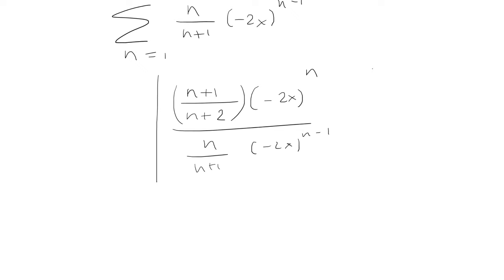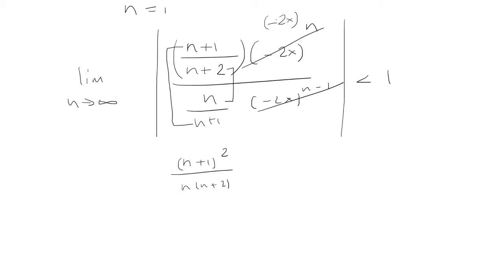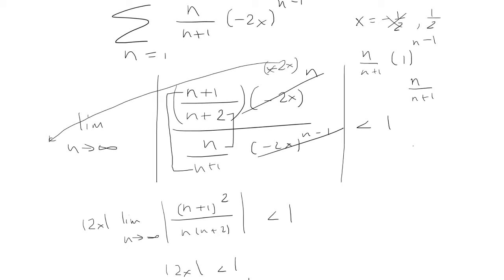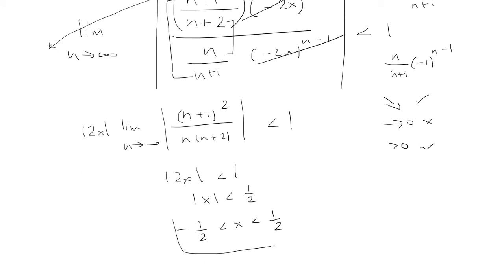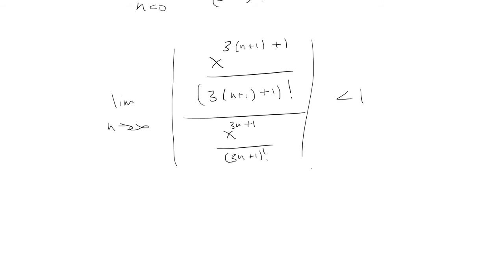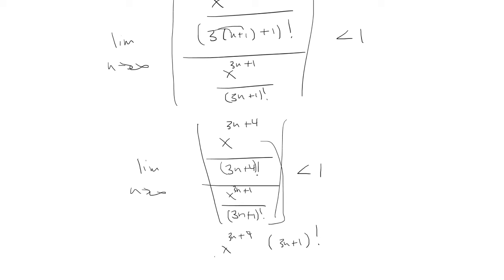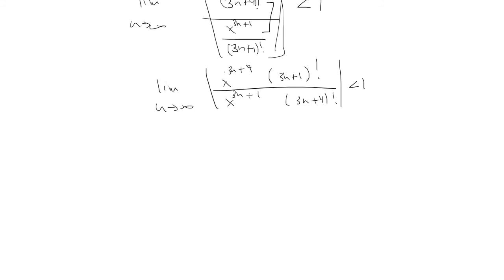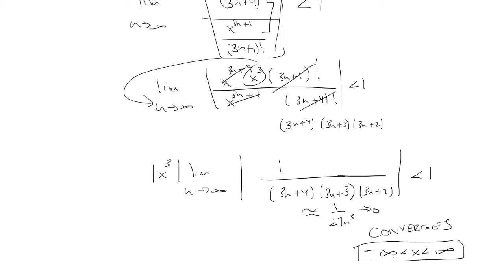Interval of Convergence [Part 2]